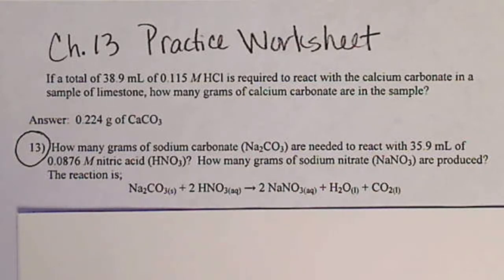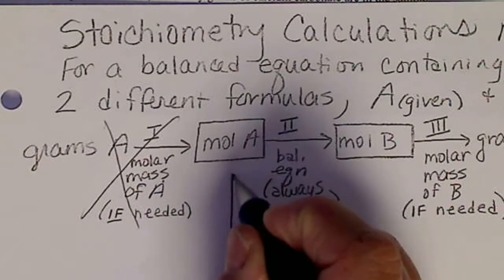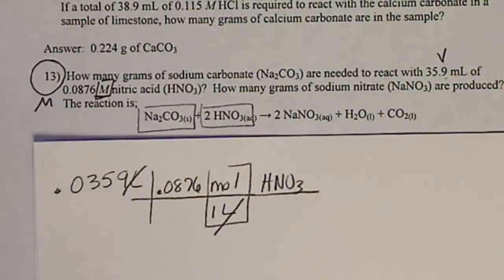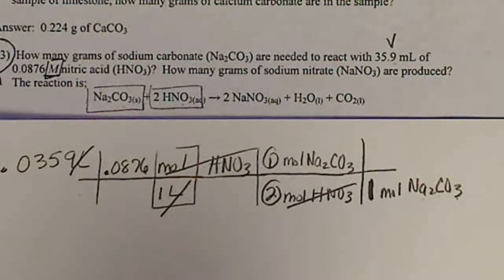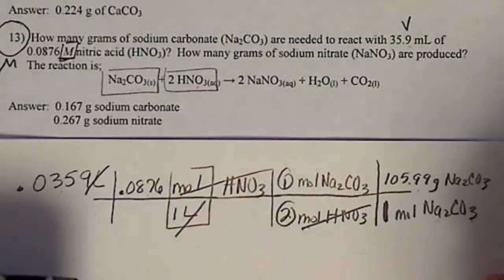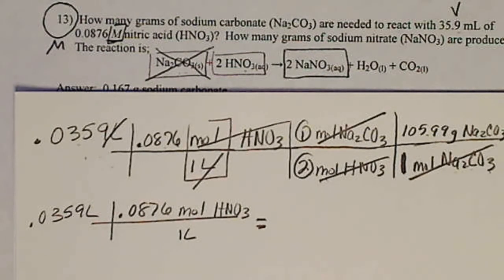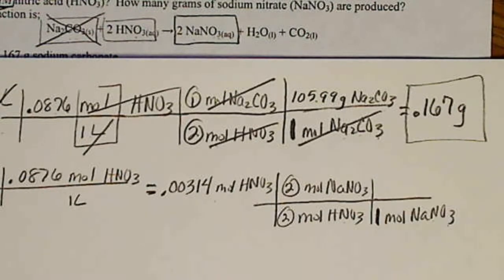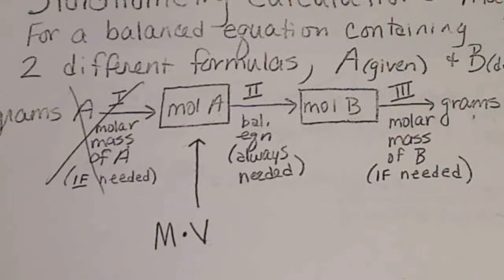Molarity calculations as part of the stoichiometry map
using MV to calculate moles A, then moles B, then grams B using the stoichiometry map.